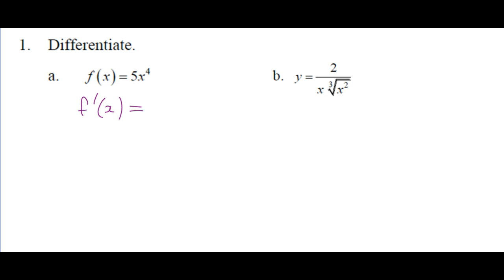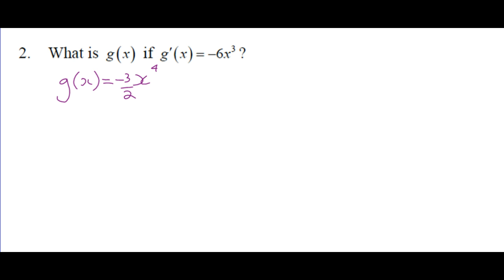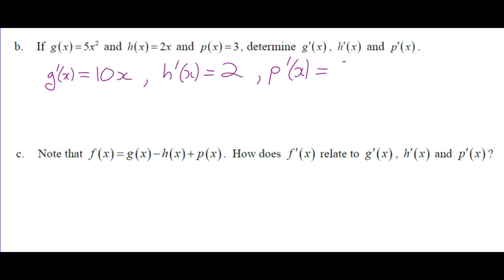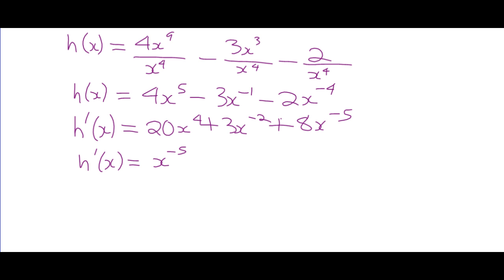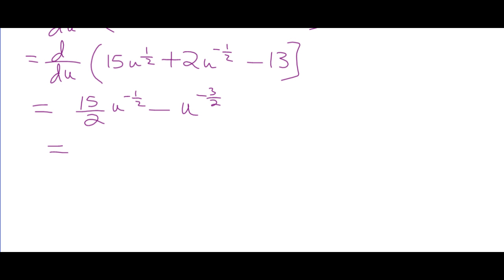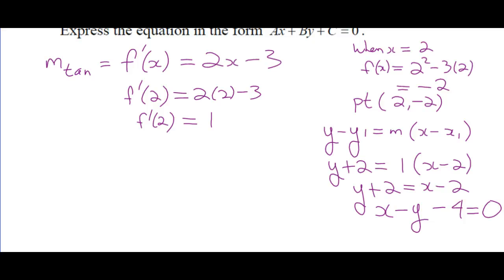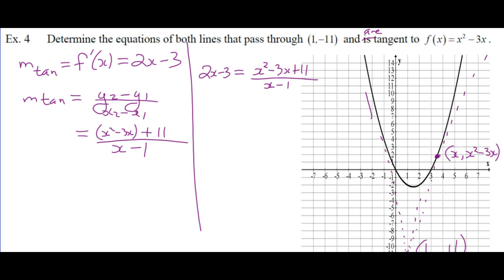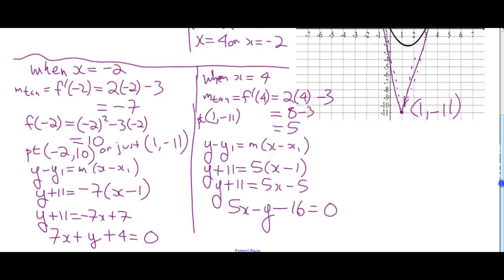Sum and Difference Rules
HWW Math 31 Spring 2015 Sum and Difference Rules